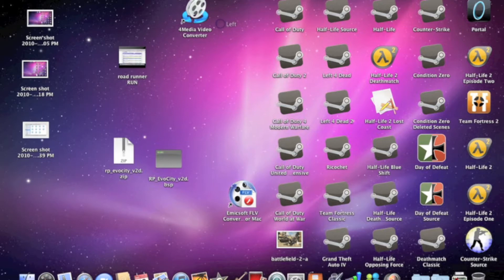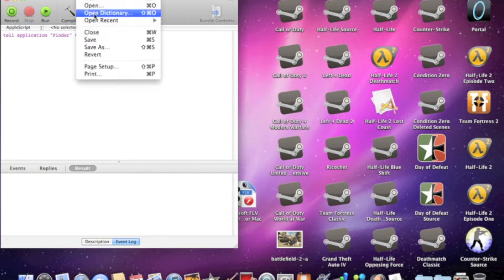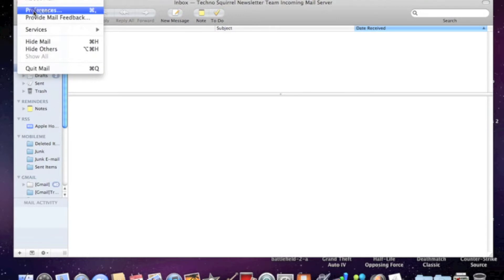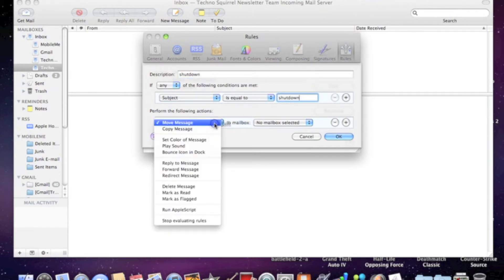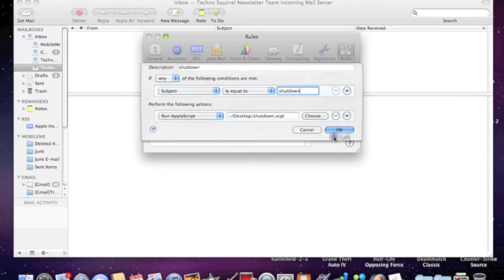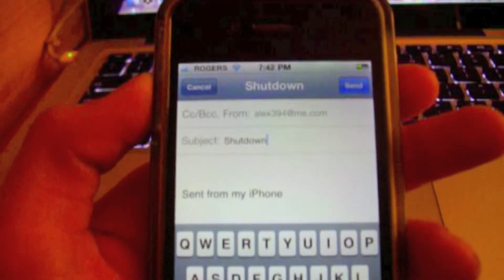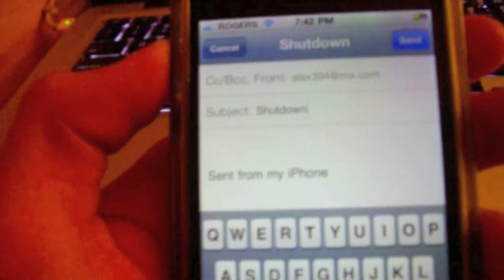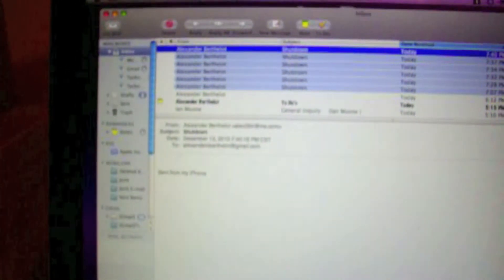How to Remotley Shutdown a Mac Using eMail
This tutorial explains how to remotely shutdown a computer running Mac OS X using email.